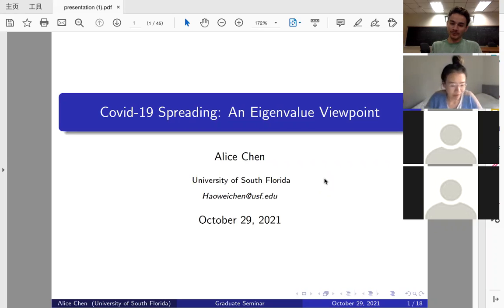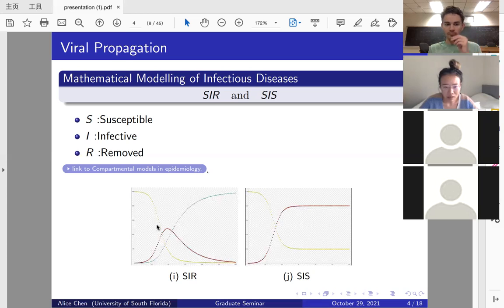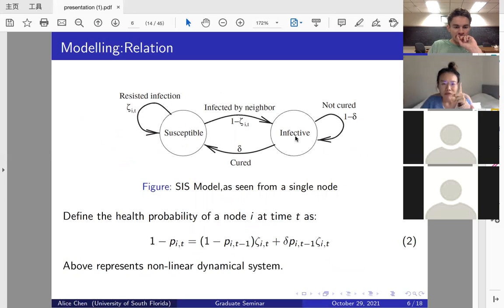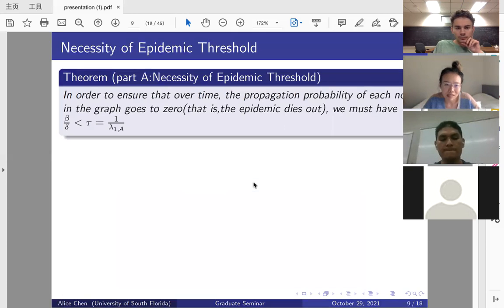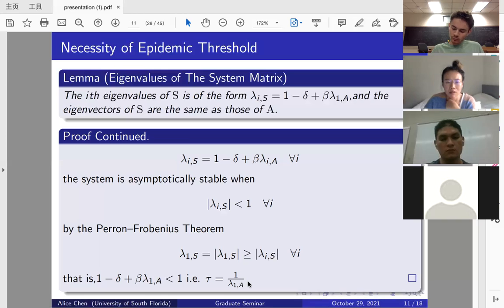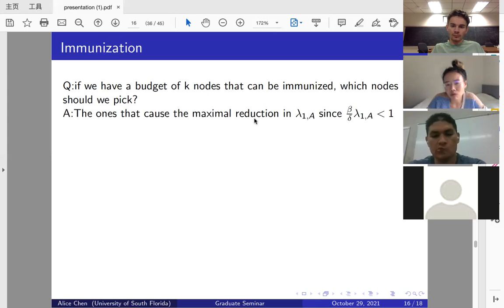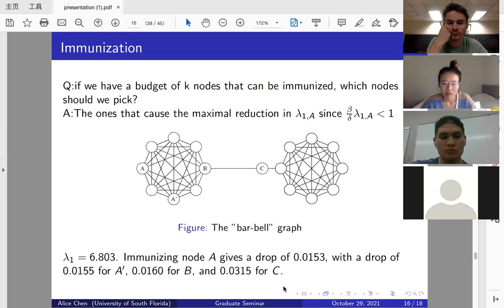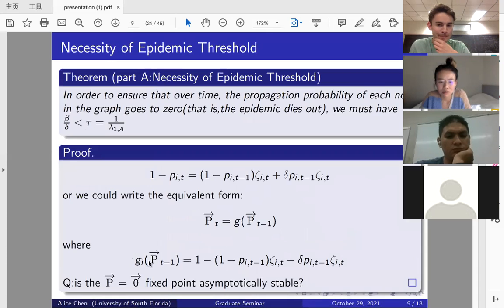Covid-19 Spreading: An Eigenvalue Viewpoint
Title: Covid-19 Spreading: An Eigenvalue Viewpoint

Speaker: Haowei (Alice) Chen

Date/Time: Friday, October 29th, 2:00pm

Abstract: How will a virus propagate? How long does it take to disinfect given infection rate and virus death rate? What is the best node to immunize? We answer these questions by developing a nonlinear dynamical system that models viral propagation in any arbitrary network and also a general epidemic threshold is proposed: the inverse of the largest eigenvalue of the adjacency matrix.